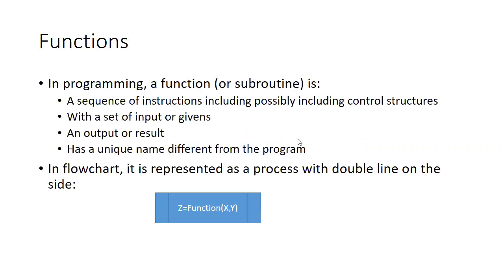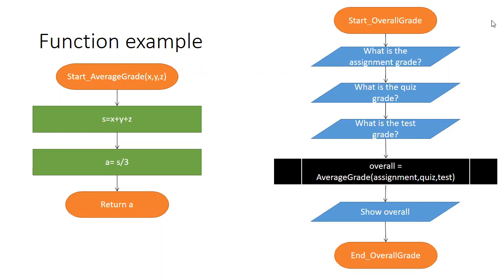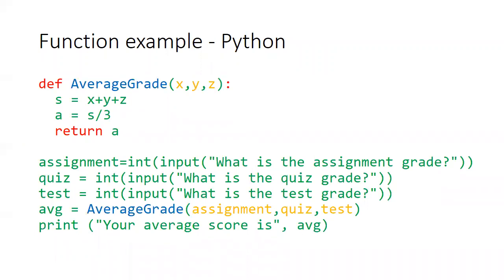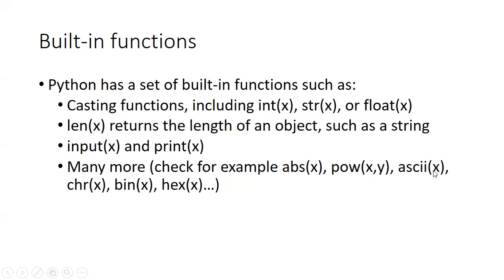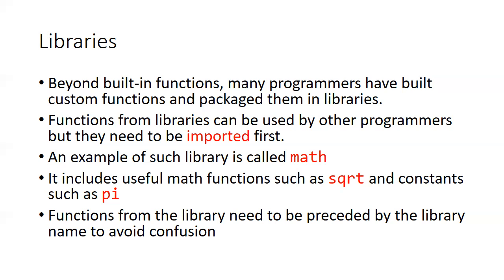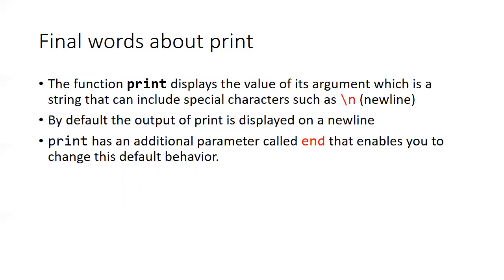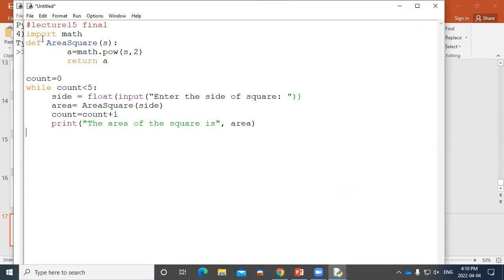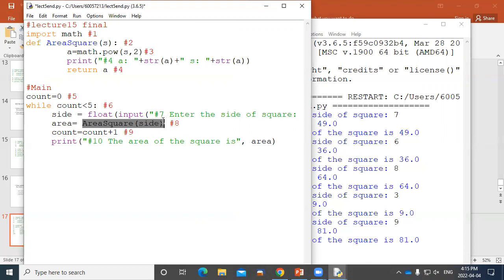INFS1101 Section 21 Lecture 15 functions in python